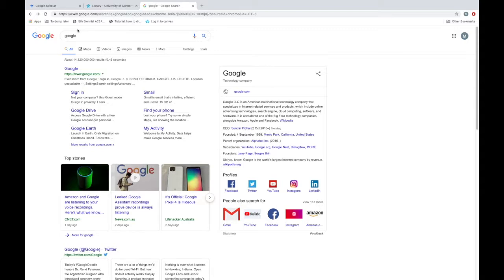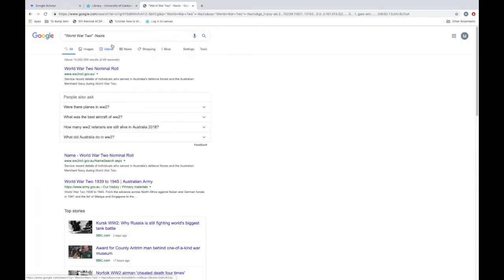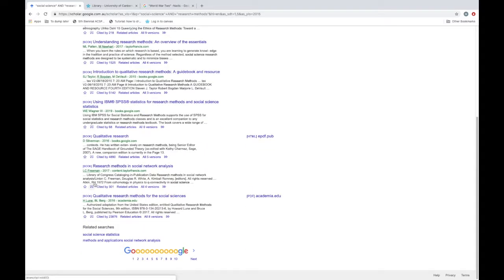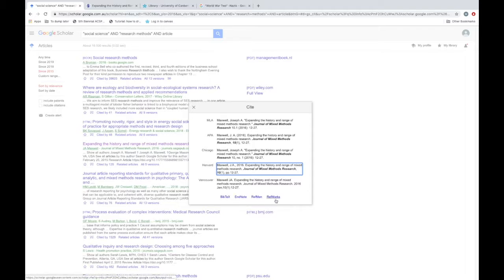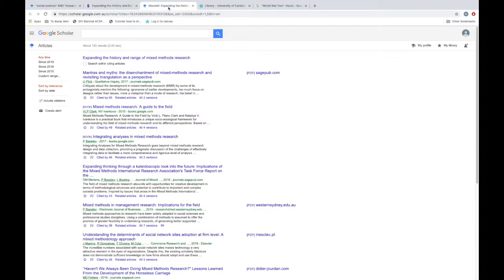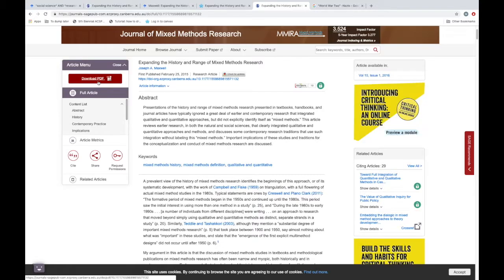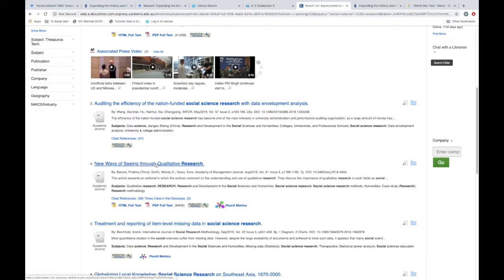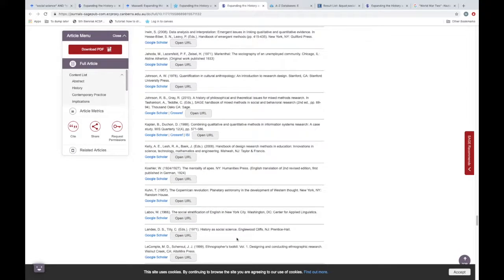Finding Journal Articles